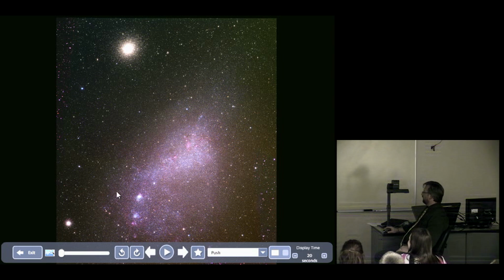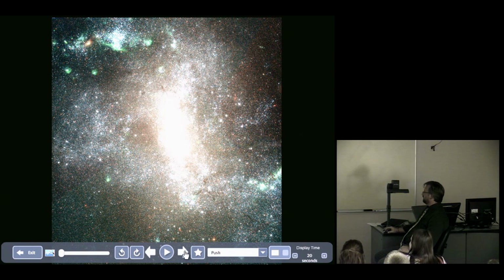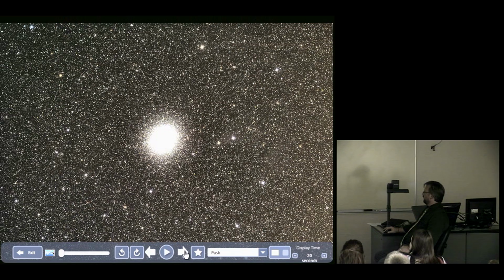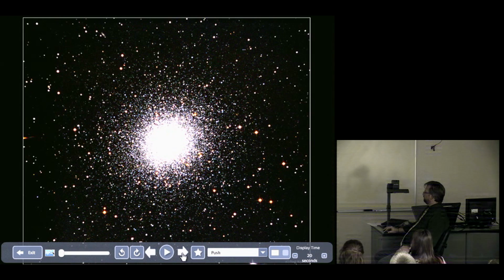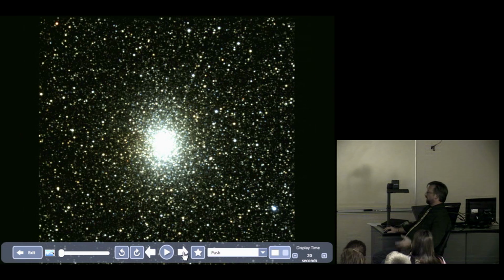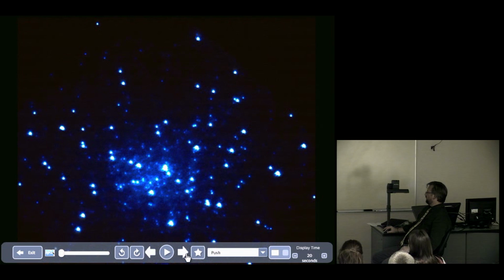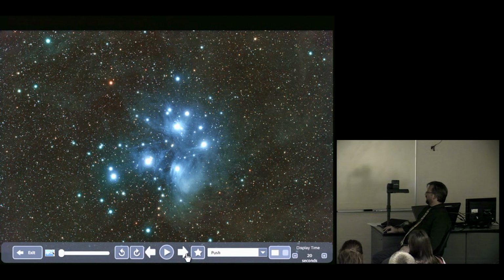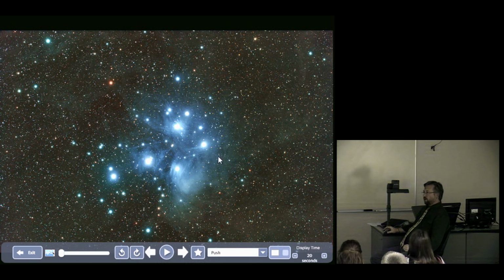68 StarClusters 5min